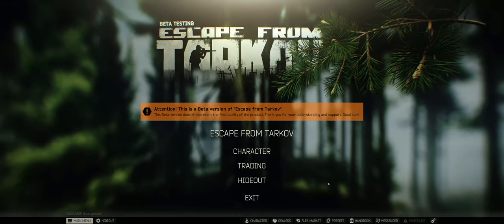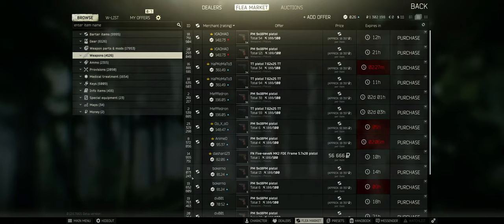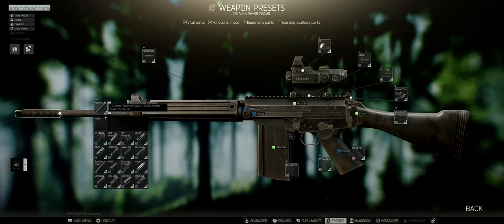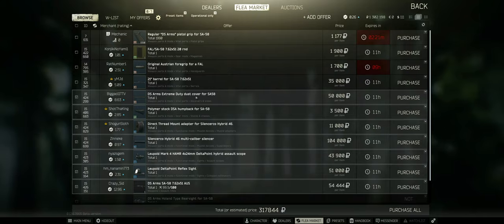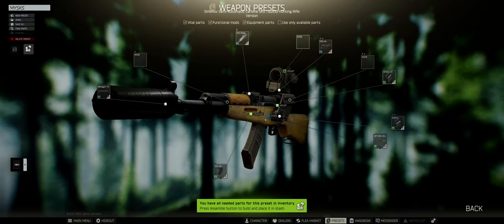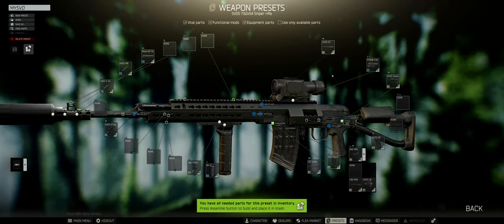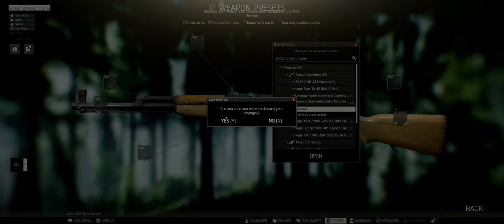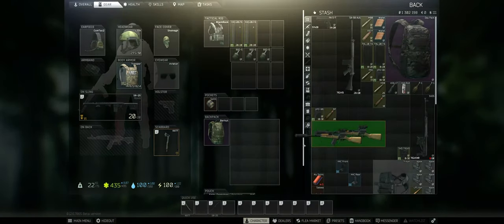Escape from Tarkov (EFT) - Weapons modding Tutorial/Guide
Hey guys! In this video I will go over basic modding of guns and give some tips on how to properly use your Preset tab in game since I lost lot of time modding guns without proper usage of tools available to me. Enjoy!